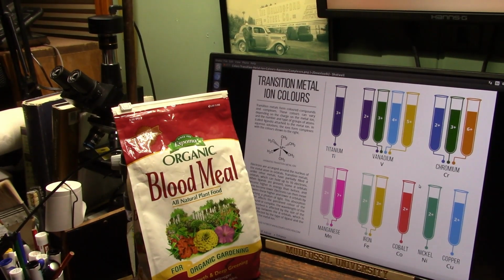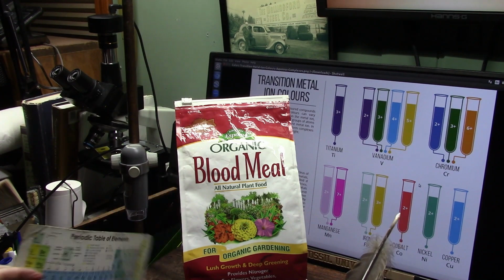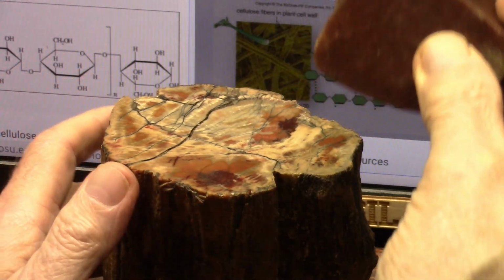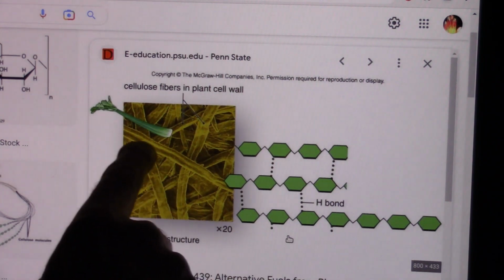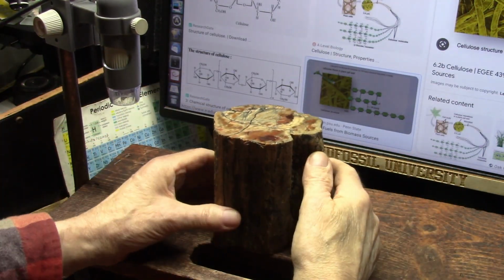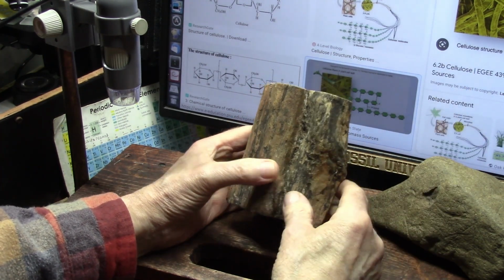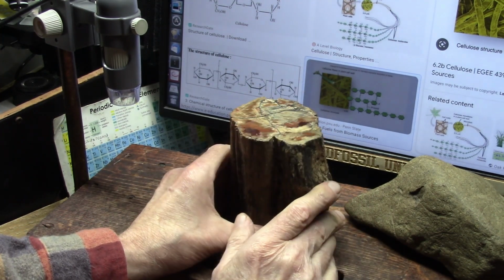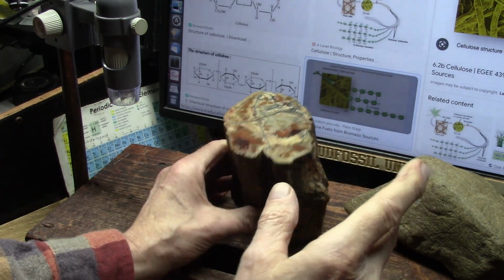Petrified Wood vs Agate vs Petrified Animals and Blood According to Roger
My research indicates there was a great HOT salt water flood as was told by all cultures on earth in 1500bc approx. The heat was from a near collision with Venus and Immanuel Velikovsky "Worlds in Collision" has the details.
Mudfossils are petrified bodies of flesh and blood that turned to stone but trees are cellulose and did not do well unless in SPECIAL areas as I will describe.